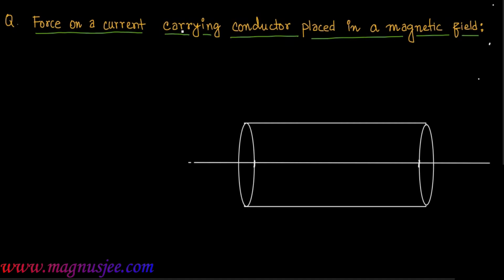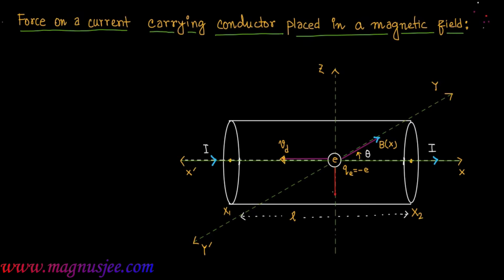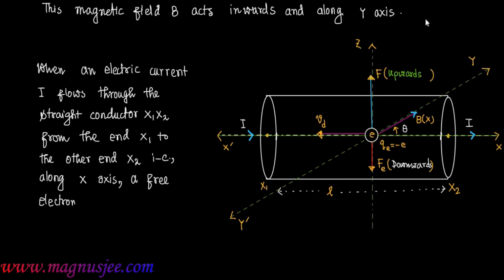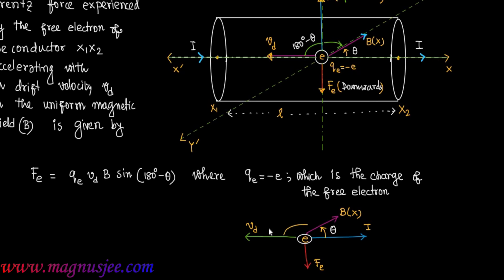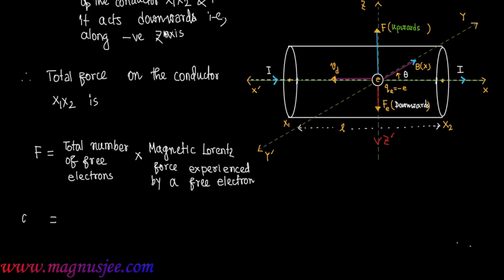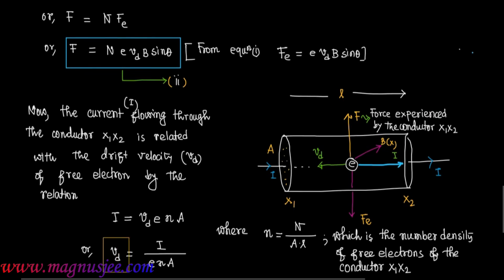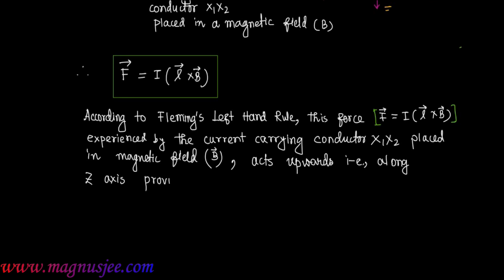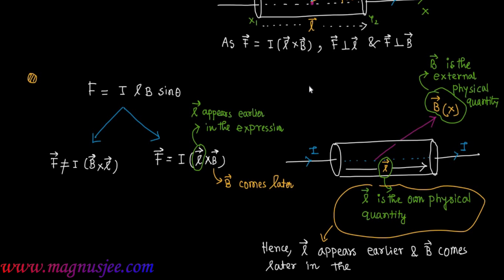Force on a current carrying straight conductor placed in a magnetic field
◉ Chapter : Force on a charge in electric field & magnetic field and Moving Coil Galvanometer . ◉ Topic :: Find the expression of force a current carrying straight conductor placed in a magnetic field